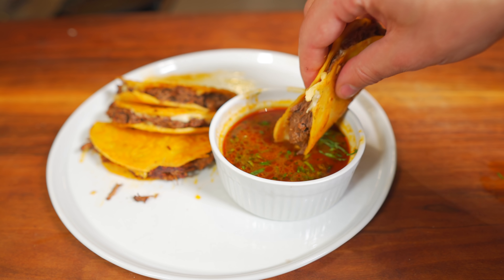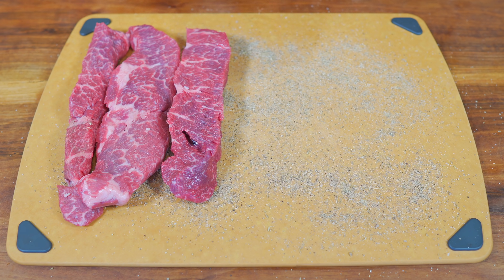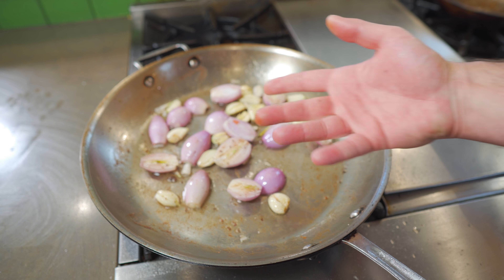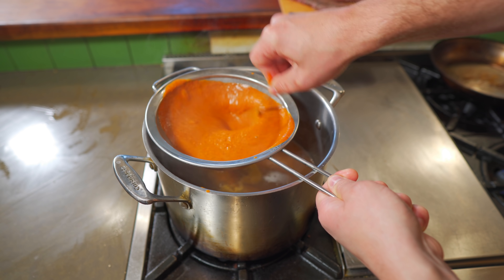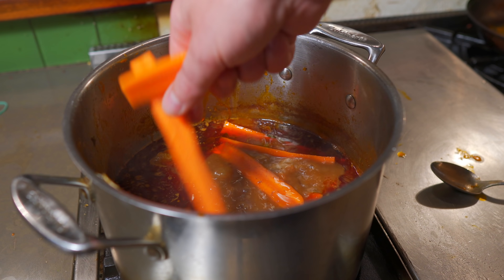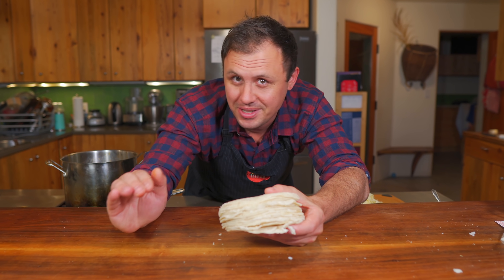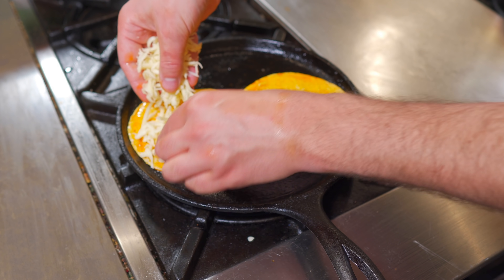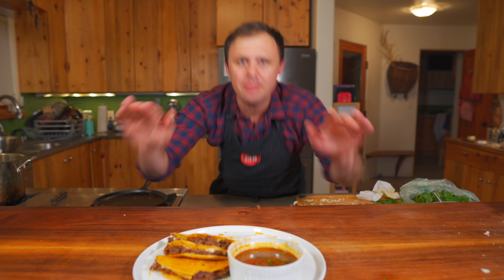Legendary Birria Quesa Tacos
Birria Quesa Tacos are a god-tier level of delicious food. Definitely give these a shot and your next tacos will be your best tacos.

Ingredients:
12 cups of beef broth
3lbs boneless short ribs
8 shallots peeled and halved
1 bulb of garlic smashed and peeled
7 chile de Arbol
5 chile de guajillo
1 1/2 tbsp chipotle
1 tsp coriander
1 tsp cumin
1 stick cinnamon
1 1/2 tsp salt
1 1/2 tsp black pepper
3 peeled carrots
5 sprigs oregano
fontina cheese for tacos